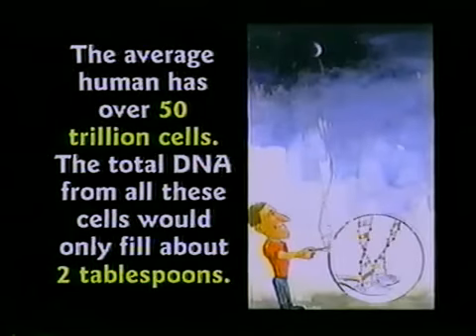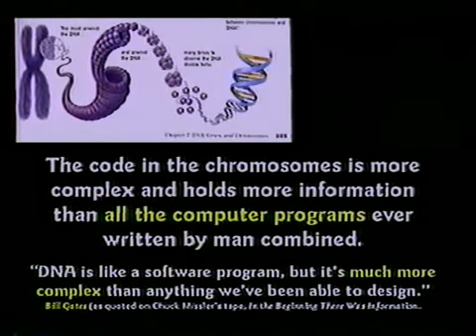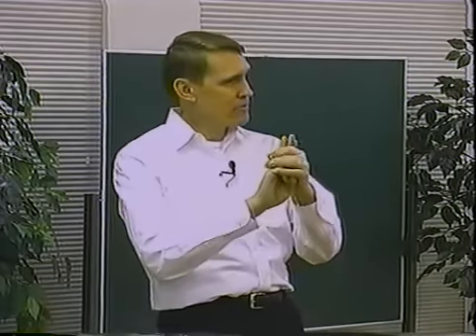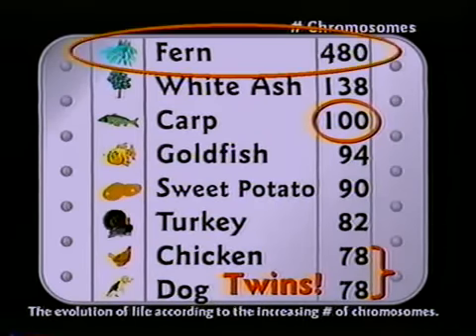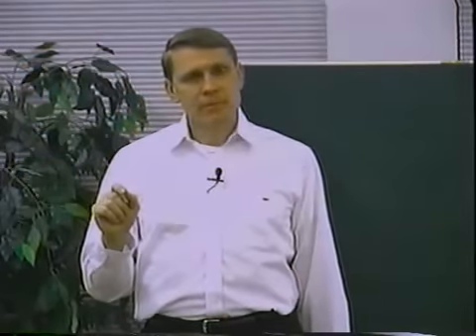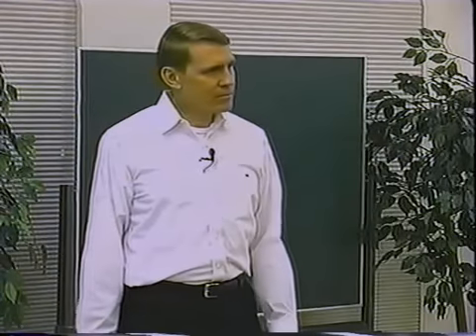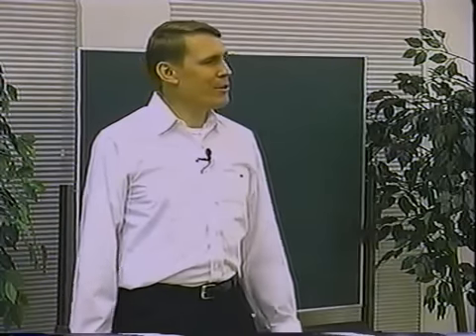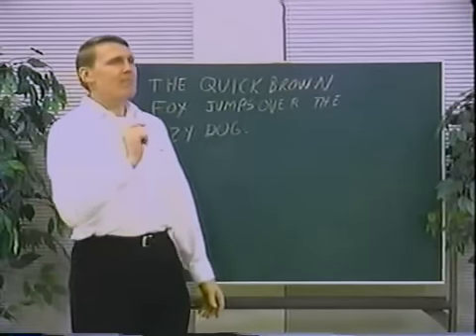CSE 103 class 1 ''Topic explanation about the lies in the textbooks''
Creation Science Evangelism Classes from Kent Hovind.wide spread of topics from Science,Evolution,Bible,History and many-more topics.for everybody that want to learn what Creation science is,also for Christians to strengthen there faith.there are always more Topics then the video title suggest,have a nice day!